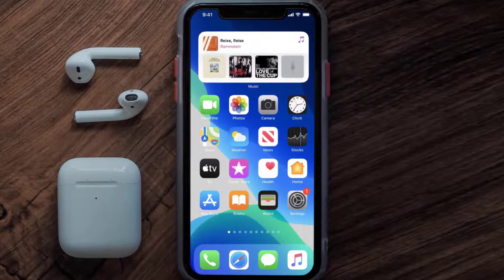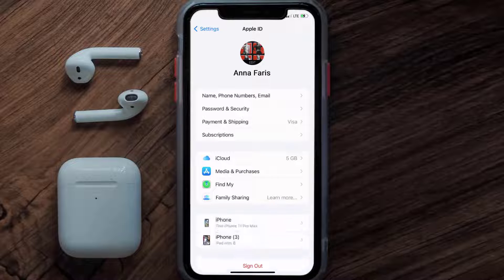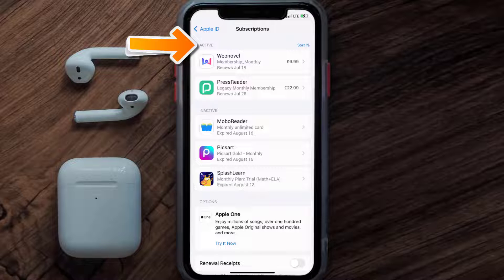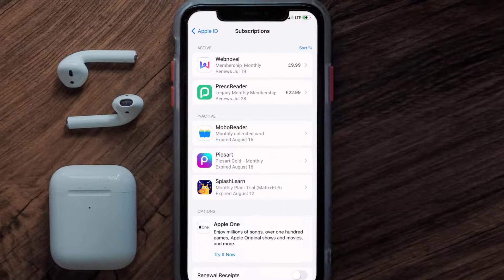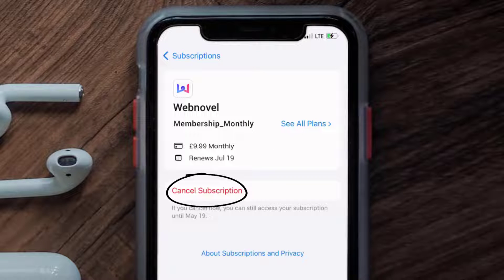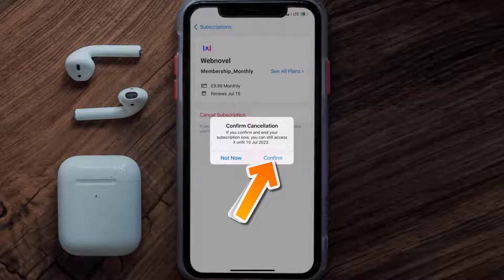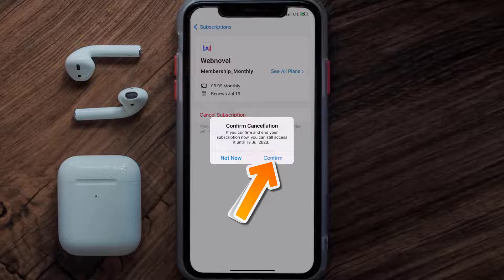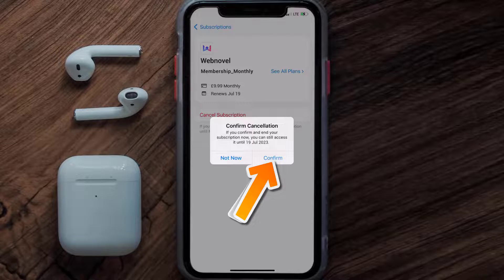How to Cancel Webnovel Subscription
In this video, I'll show you How to Cancel Webnovel Subscription. This is the easiest and fastest way to Cancel Webnovel Subscription. Make sure you watch until the end of this video to find out How to Cancel Webnovel App Subscription on ios. These methods work on iOS 11 as well as iOS 12, iOS 13, iOS 14, iOS 15 and iOS 16. Hope you enjoy!

Video Parts:
00:00 Intro: How to Cancel Webnovel Subscription
00:07 Canceling Webnovel App Subscription
01:01 Outro: Ending